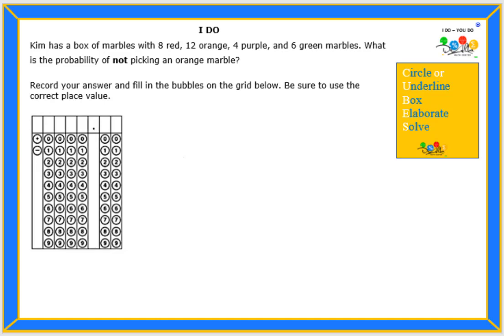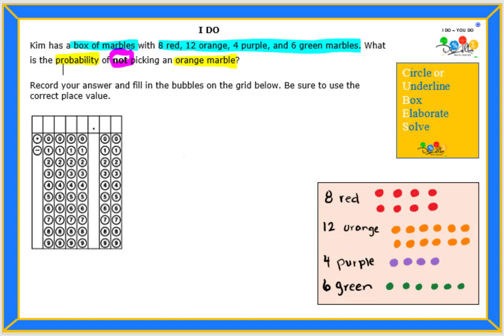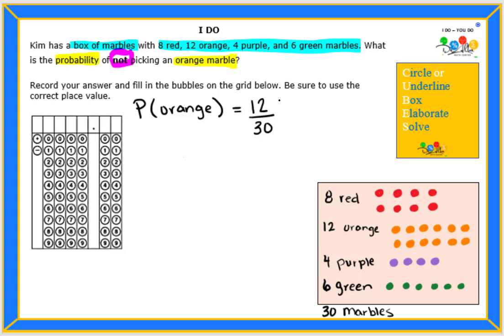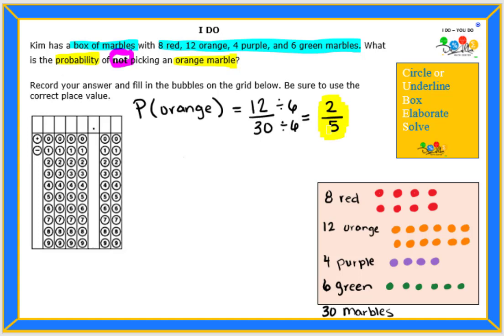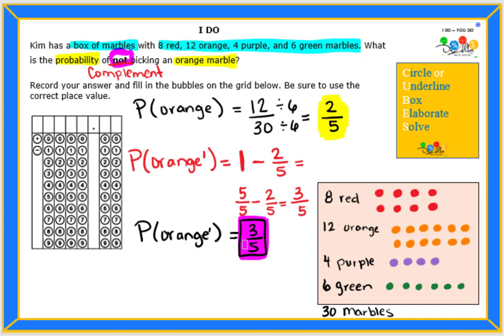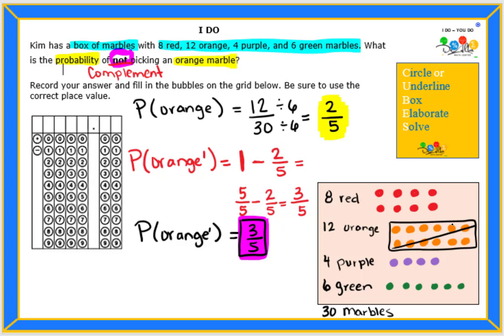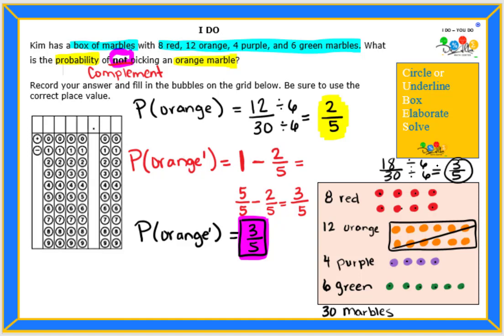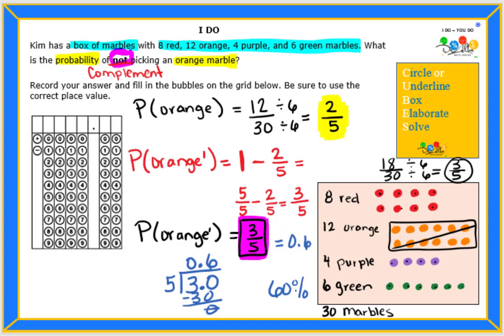7.6(E) Question 09 - I Do - You Do (English)